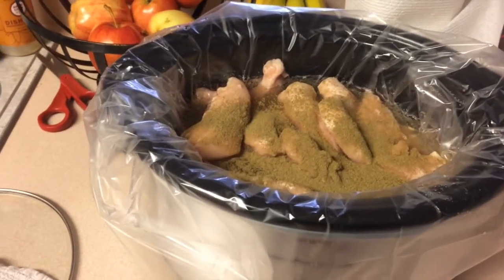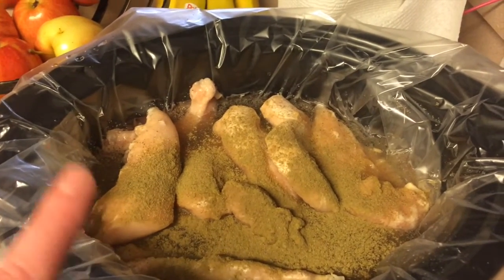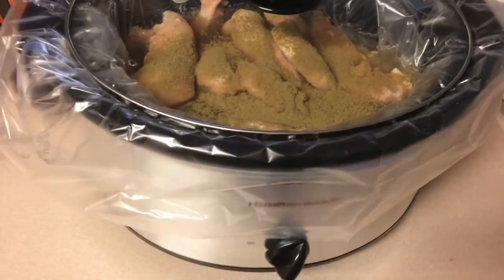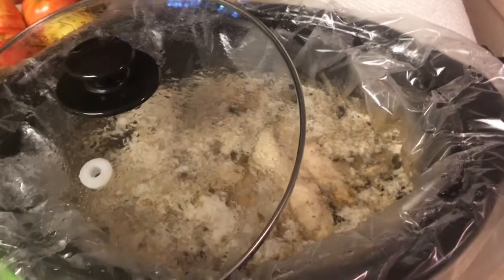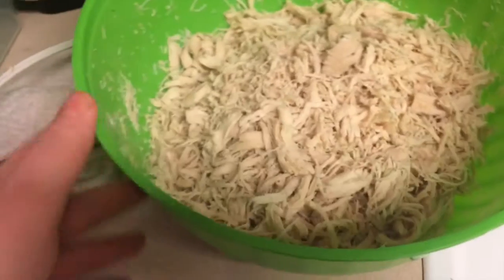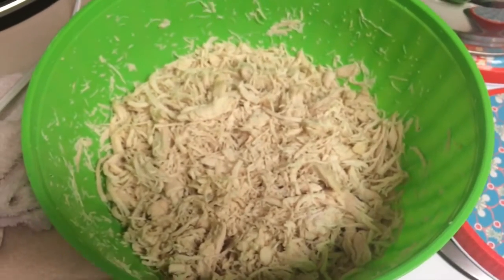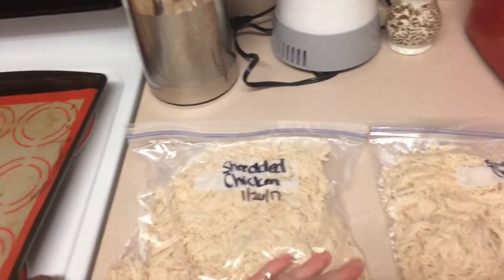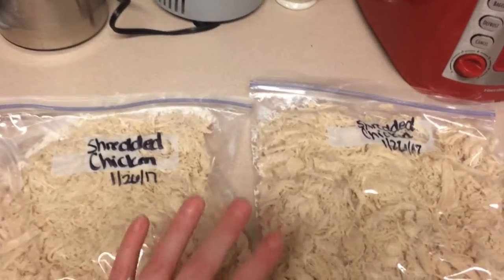Easy Freezer Cooking: SHREDDED CHICKEN!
This is one of my favorite methods for cooking chicken and having it in the freezer ready to go for a variety of meals!